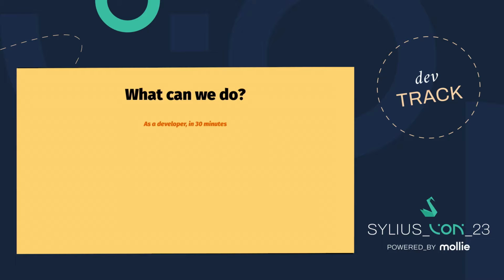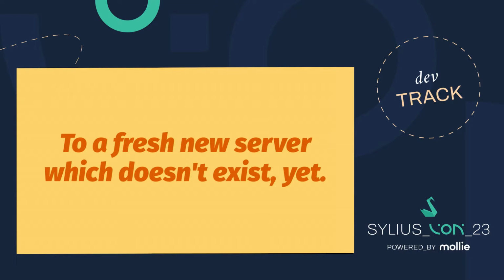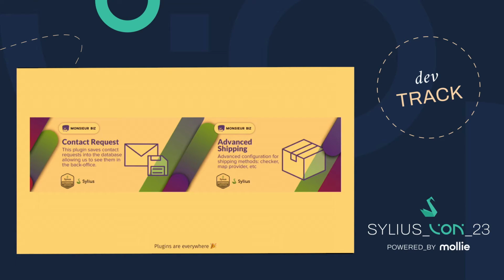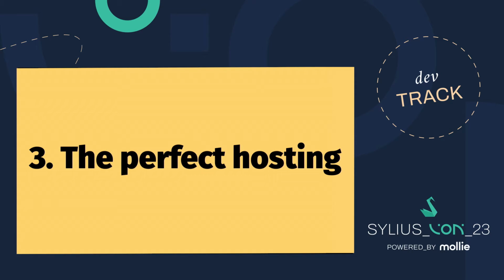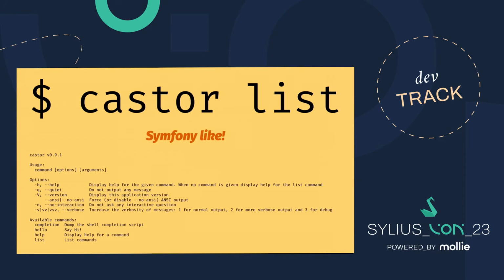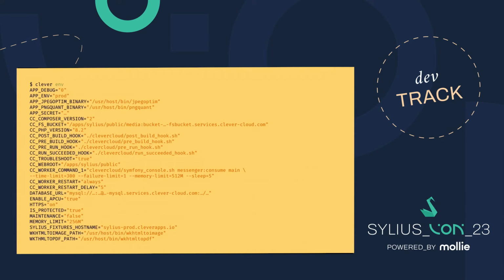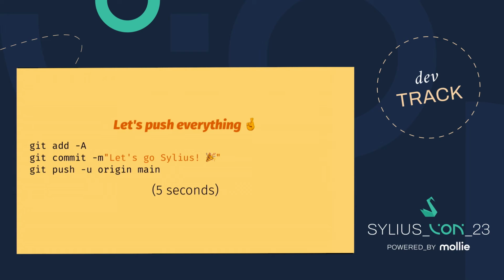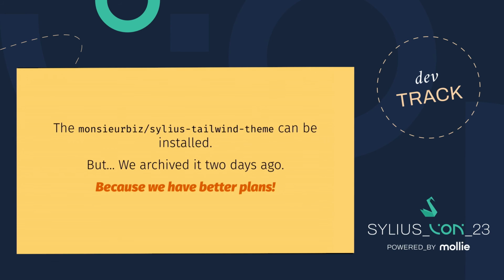The journey of Sylius from zero to production in less than 30 minutes - Jacques Bodin-Hullin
During SyliusCon on 3rd Nov 2023, Jacques Bodin-Hullin for Monsieur Biz shared his talk titled “The journey of Sylius from zero to production in less than 30 minutes”. Watch the full recording of his talk!